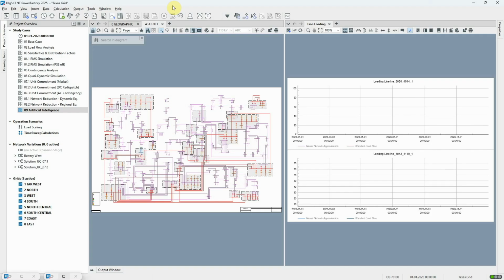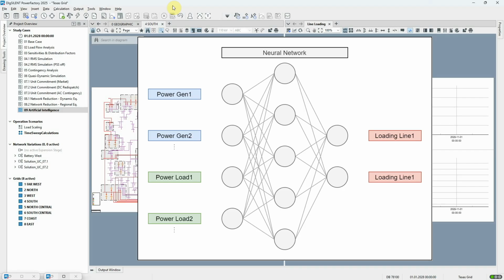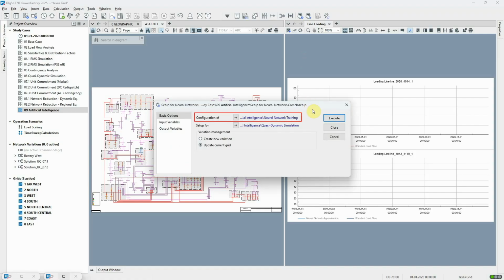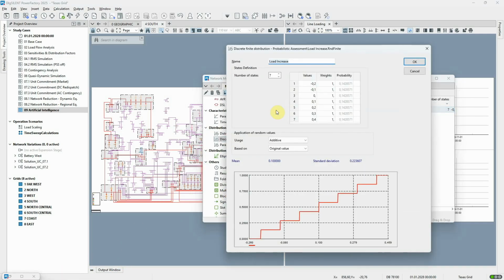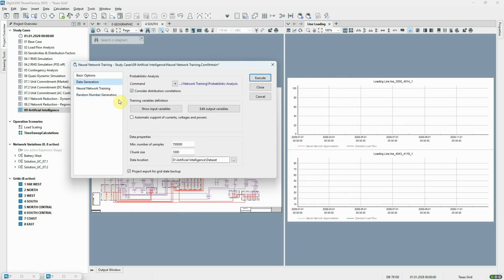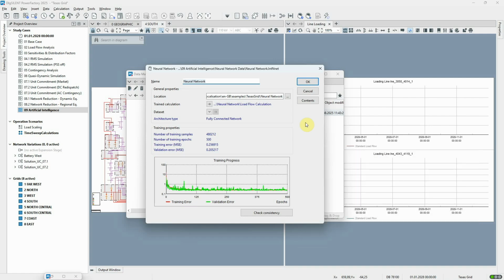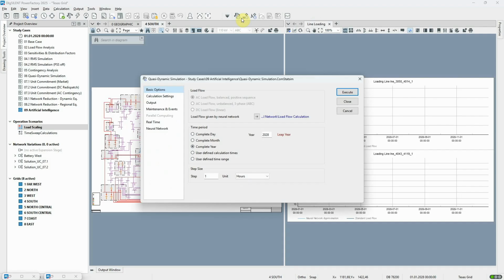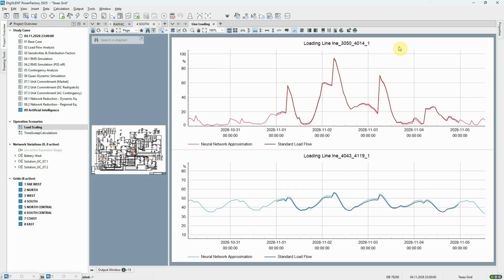PowerFactory – Texas Grid – Artificial Intelligence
Use of a trained neural network to carry out fast Quasi-Dynamic Simulations.